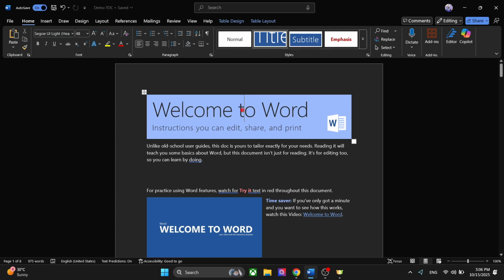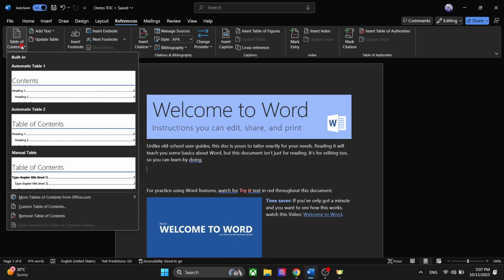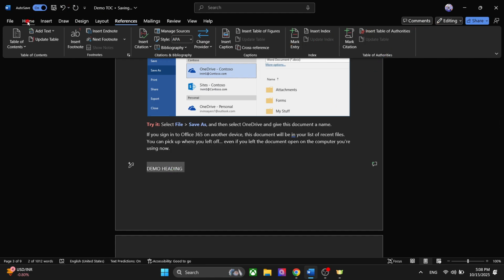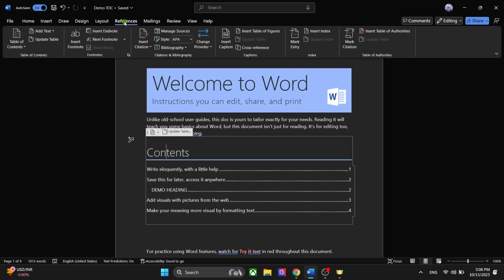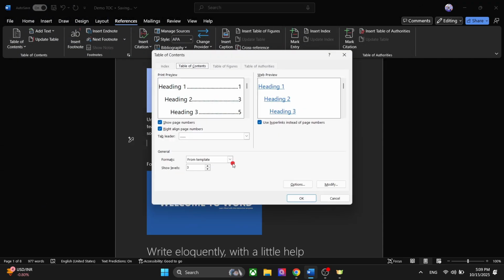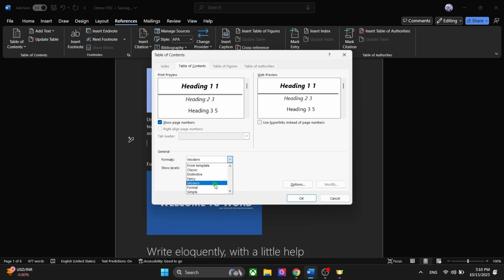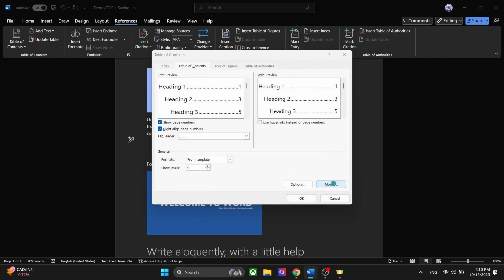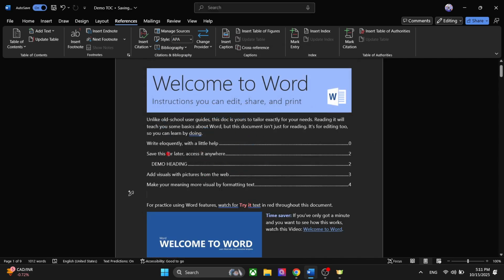Add Table of Contents To Microsoft Word(2025 Update) - Full Tutorial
In this beginner-friendly tutorial, you will learn how to add a table of contents automatically in Microsoft Word. Using these methods, you can add an automatic table of contents, a manual table of contents, or design your own table of contents in seconds.

Chapters

00:00 - Introduction
00:11 - How to add Table of Contents in Word
01:21 - How to update the table of contents in Word
02:30 - Add a Table of Contents Manually in Word
02:50 - Advance Table of Content Settings, Custom Tables
05:09 - Outro

How to Create A Table of Contents in MS Word? Make and Insert an Automatic TOC